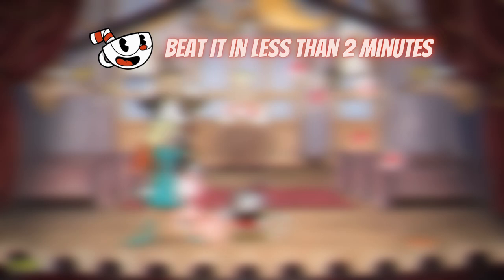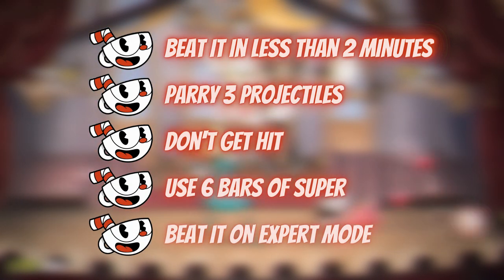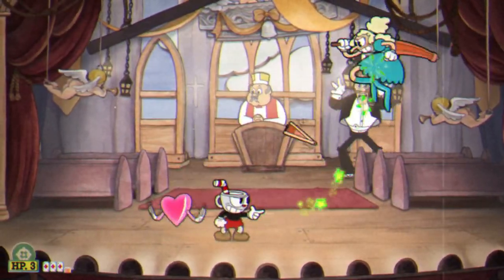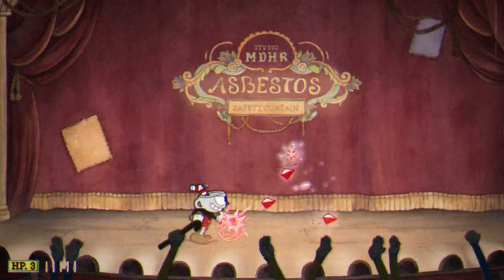How to S Rank Sally Stageplay | Cuphead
That's it! It's done! All the bosses have an S Rank guide!

Sally Stageplay (or Dramatic Fanatic) is probably the most underrated boss in the whole game. I still think she's pretty neat, but very annoying to S Rank. Not because she's hard, but because there just aren't that many projectiles to parry. If you can get all your parries straight, she's a cakewalk.